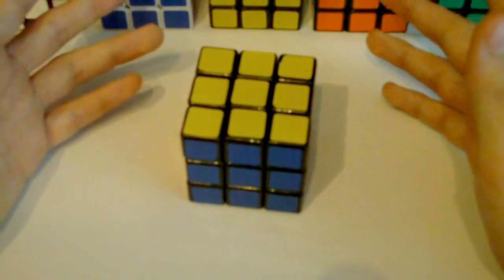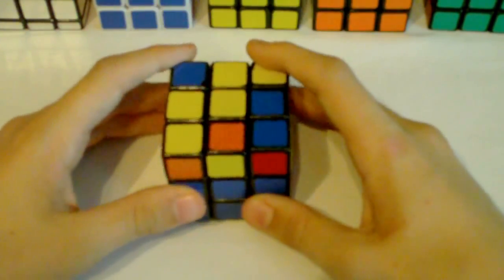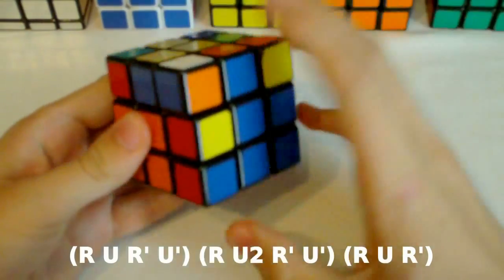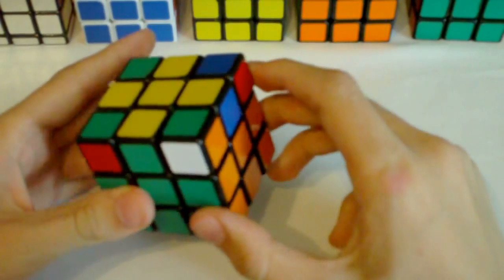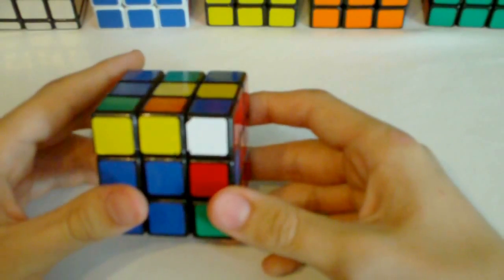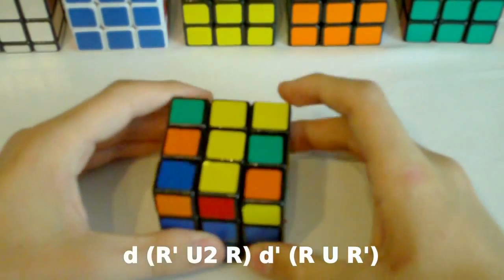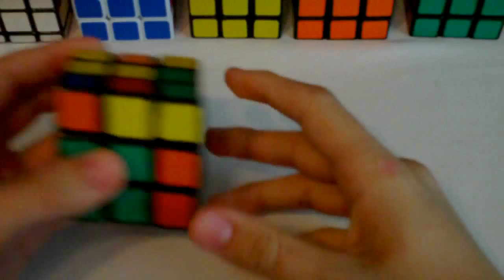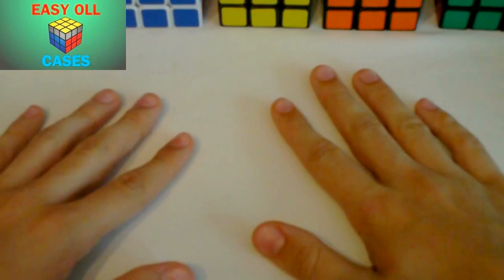[SpeedcubingTV] F2L Algorithms You Need to Know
Even though most of us use intuitive F2L and it is very efficient in solving F2L everyone should know some important F2L algorithms for more difficult cases that require more moves when solved intuitively. In this video you will learn 12 F2L algorithms that will help you become faster. Even if you know a lot of these algorithms already, don't worry. I will be making more videos on important F2L algorithms in Season 4.